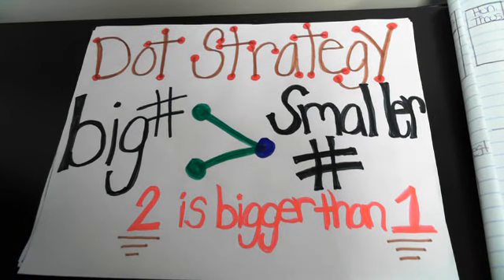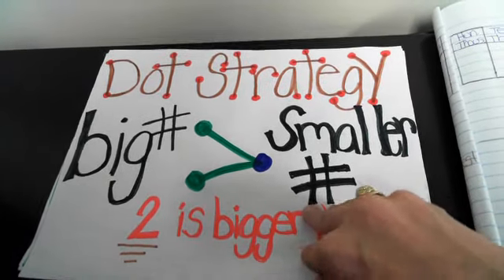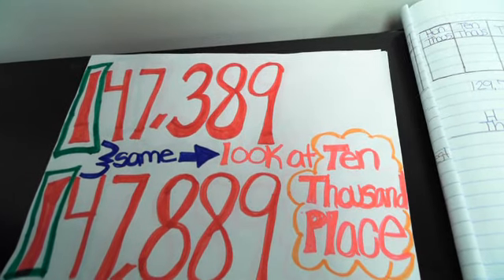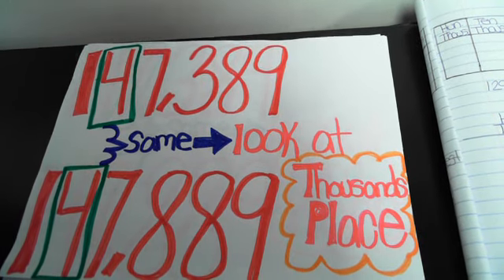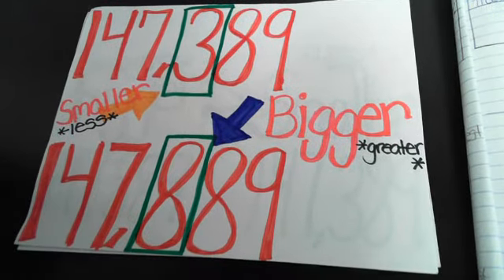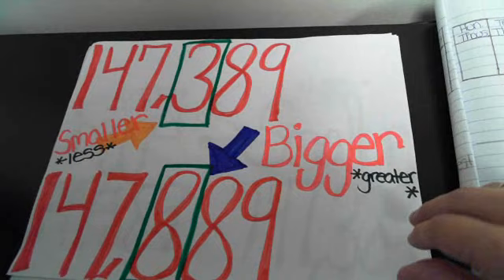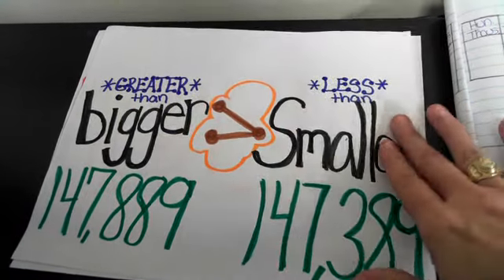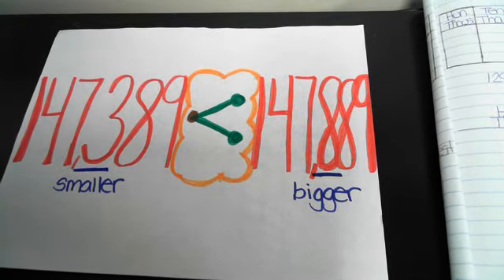Compare Flipped Lesson 9 27 2017 1